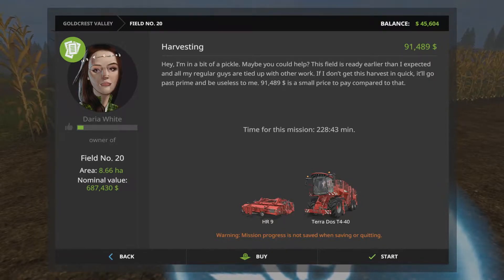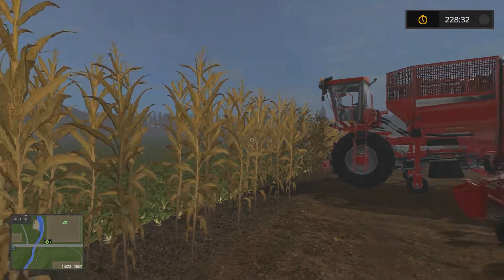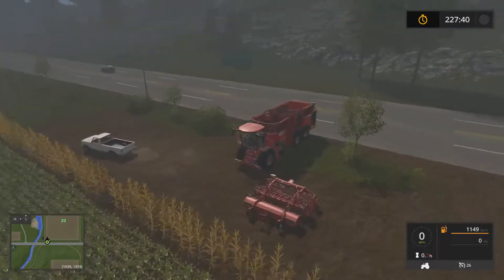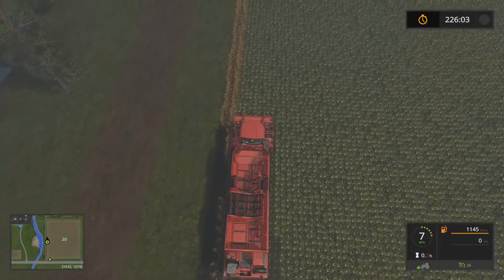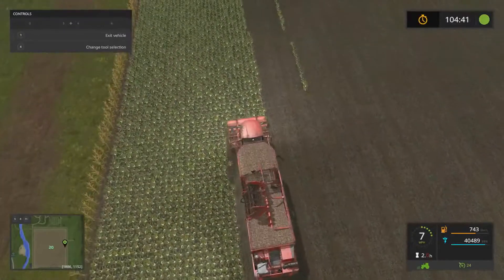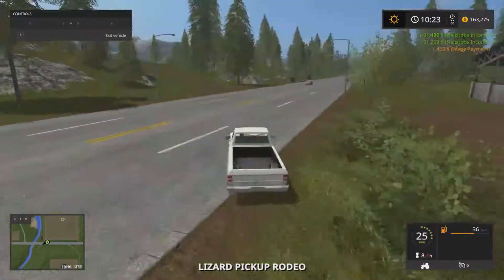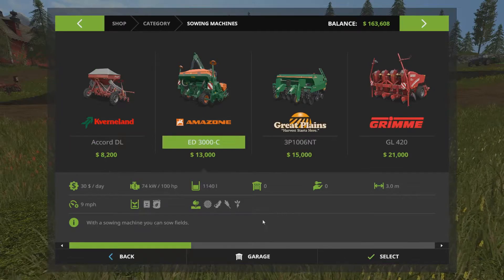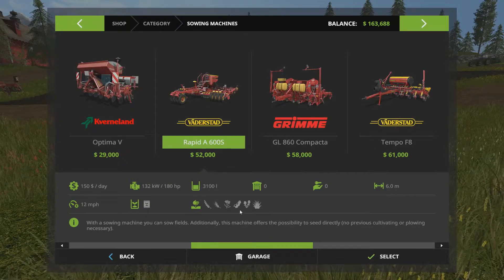Farming Simulator 2017 Gameplay (Let's Play) | Episode 5 | Valtra N Series & Terra Disc 600!!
Thank you all so so much for checking out today's video, i had a ton of fun making it. If you did enjoy make sure to hit that like button and subscribe for more content, and don't to post and questions, comments, or smart remarks in the comment section of the down there!